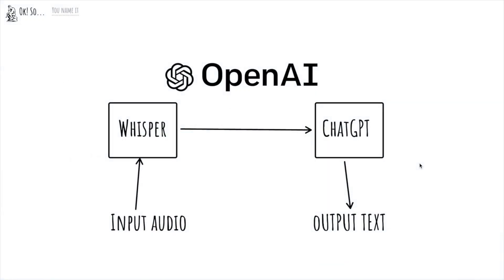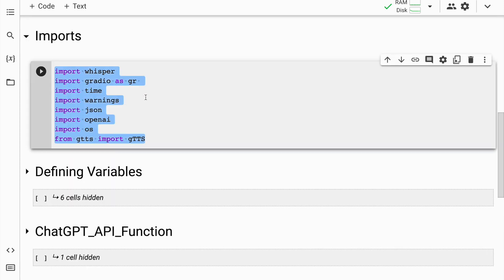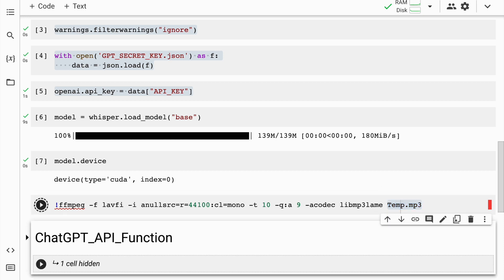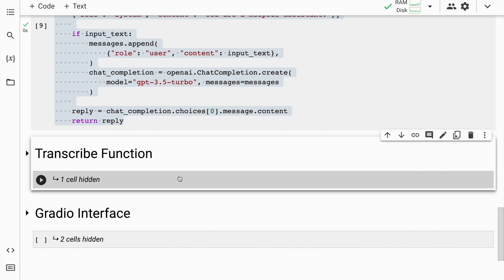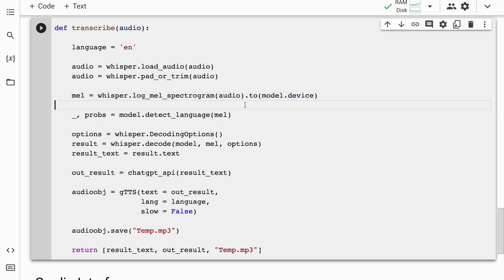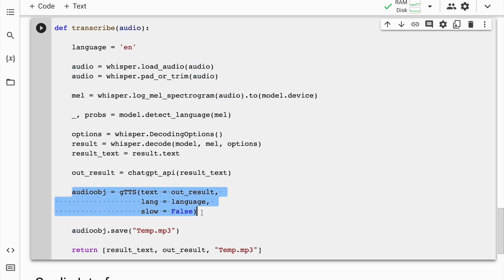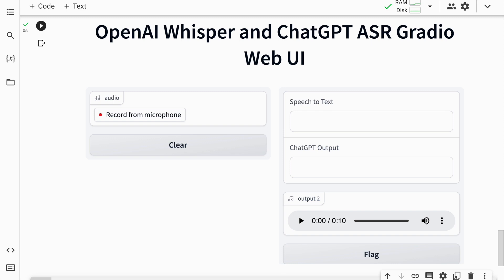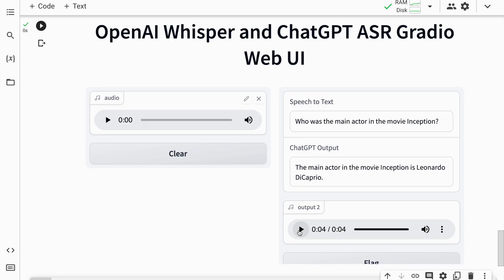Create a Smart Voice Assistant using Open AI's ChatGPT API, Whisper, Python & Gradio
OpenAI launches APIs for ChatGPT and Whisper. In this video, I'll show you how you can create your own Smart Virtual Assistant like Google Assistant using Open AI's ChatGPT API, Whisper. The entire solution will be created using Python & Gradio. The API is priced at $0.002 per 1,000 tokens (~750 words), or 10X less expensive than any of OpenAI's previous GPT-3.5 models. After some extensive optimizations, using ChatGPT costs 90% less than it did in December. This means that the gtp-3.5-turbo model (which powers the ChatGPT you may have used) now costs $0.002 per 1,000 tokens. To put it another way, you can get 500K tokens for a dollar (ChatGPT doesn’t work on single characters, a token is more similar to a vowel). This new price makes it much cheaper for companies to build their own chat bot. But ChatGPT works with text, what if a company wants its bot to answer to voice commands? That’s where Whisper comes in – this model can transcribe speech into text at a cost of $0.006 a minute (i.e. $1 for 2 hours 45 minutes). Not only does Whisper understand 99 languages, it can also provide an English translation of what was said. This has a lot of potential to disrupt Siri and Google Assistant, which can only handle a few languages. Companies can use OpenAI’s APIs to build new chat bots and some already have, Microsoft isn’t alone.